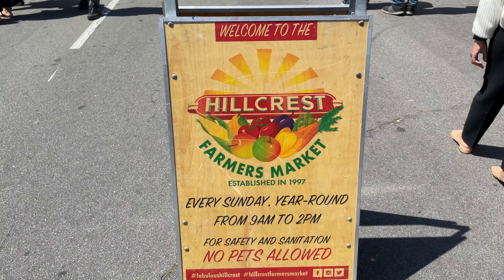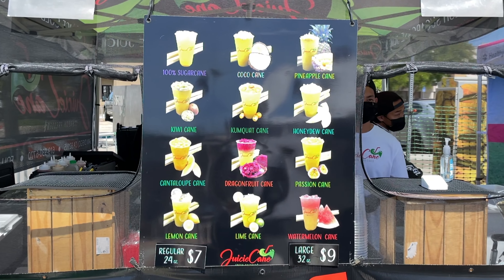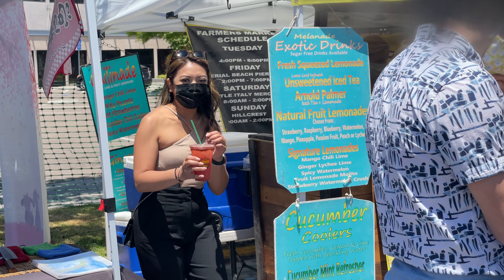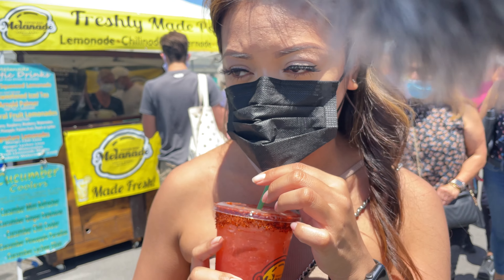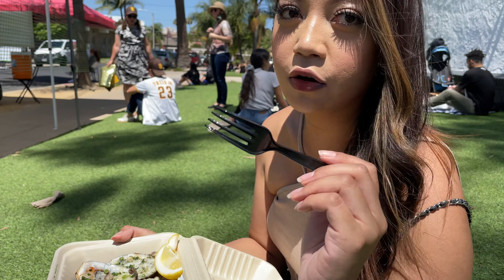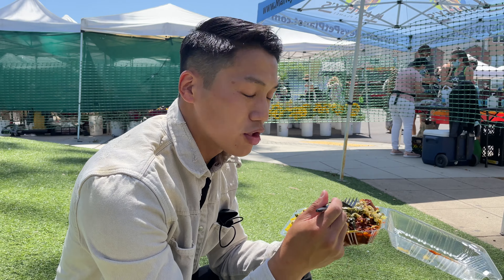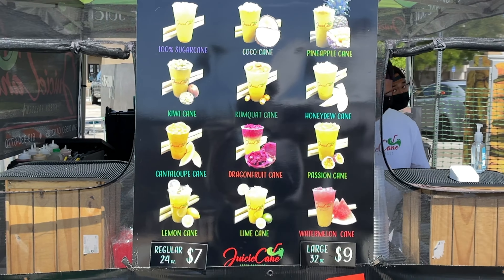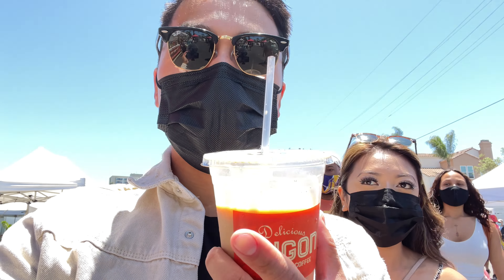Hillcrest Farmers Market FOOD HEAVEN in San Diego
Hillcrest Farmers Market is open only on Sunday 9am-2pm located at 3960 Normal St #3960, San Diego, CA 92103 which is the DMV of Hillcrest San Diego. Hillcrest is a staple of San Diego for us whenever we visit San Diego.

In this video, we take you on a short tour around Hillcrest Farmers Market showing you a few spots we always have to grab a snack at and a few new spot we never knew of. Everyone loves to compare Little Italy Farmers Market to Hillcrest, personally im a huger fan of Hillcrest because of the amount of food selections. Little Italy in the other hand have a good amount of snack as well but a better scenery forsure.

Spots we visited in Order @ Hillcrest:
JuiceCane Fresh Pressed: COCO CANE 24oz $7.00
Flavor of East Africa: Medium Chicken Combo
Saigon Vietnamese Iced Coffee:  16oz $4.00
Captain Jacks Shellfish Co.: 1/2 Dozen $16.00
Melanade Exotic Drinks: Spicy Watermelon $6.00